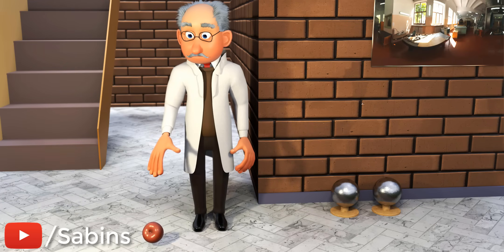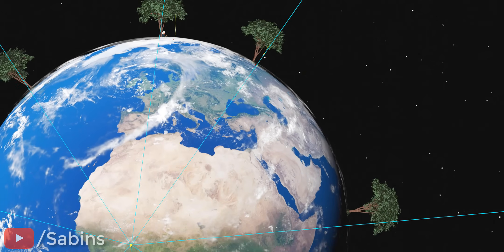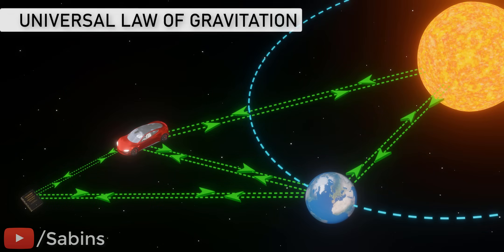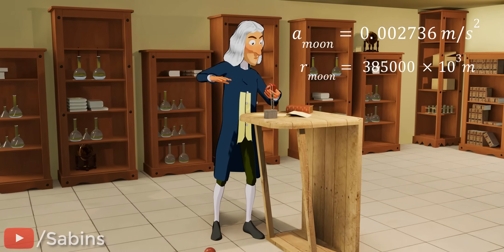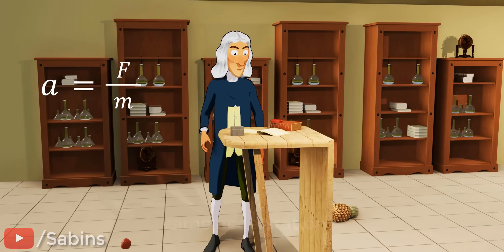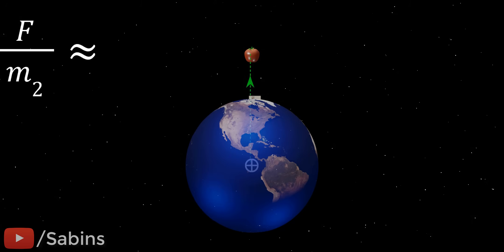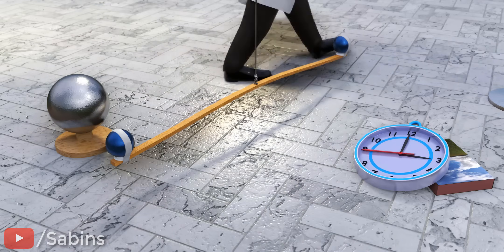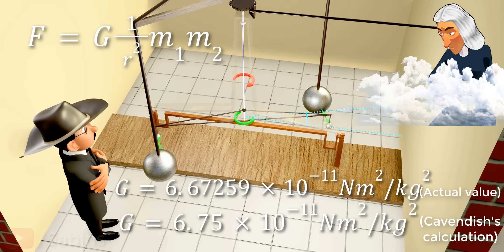Understanding Universal law of Gravitation!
Let's understand what is universal law of gravitation and how Sir Isaac Newton discovered it in detail.